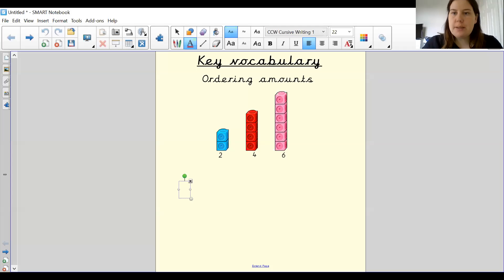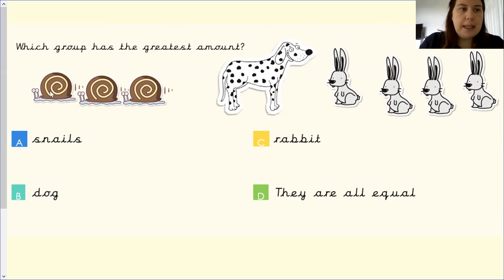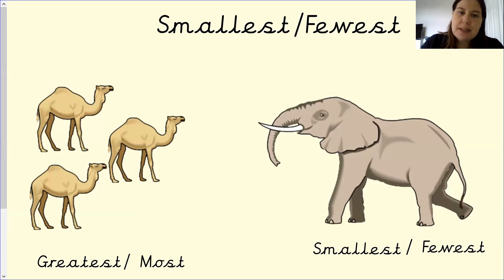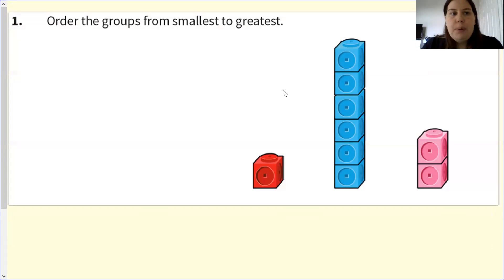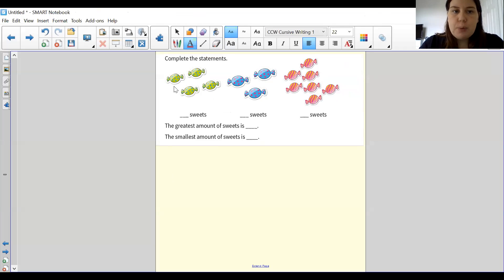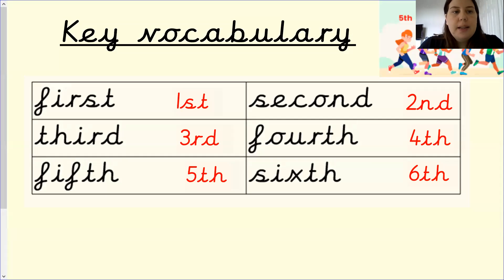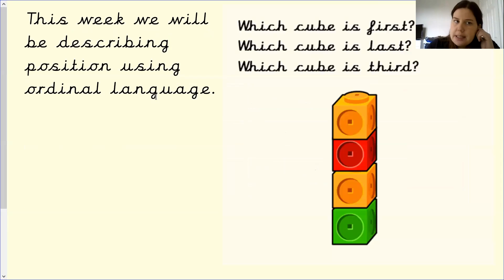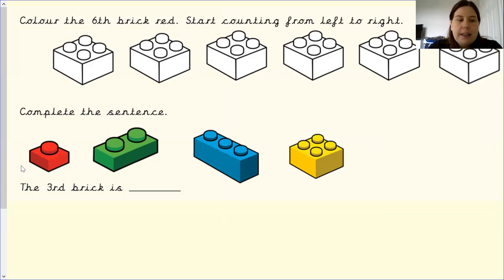Reception- Wb 12th October- Maths Ordering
Ordering Numbers